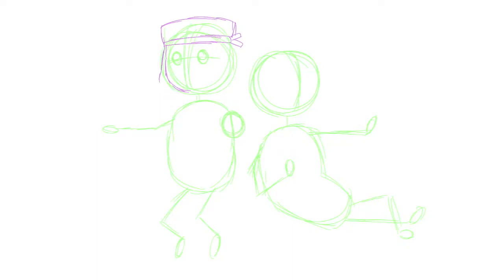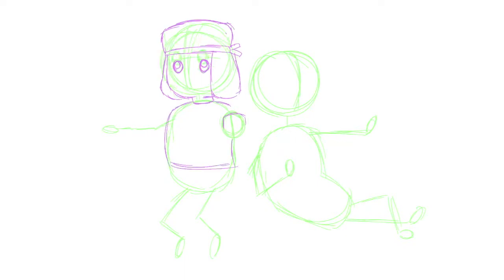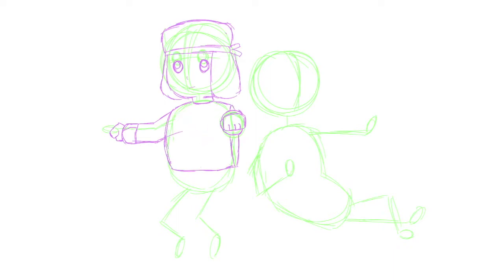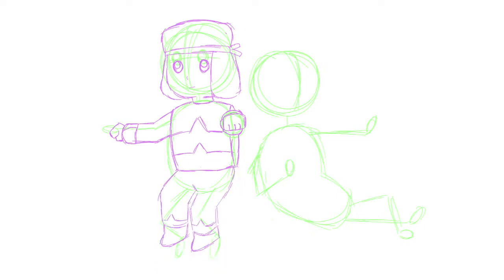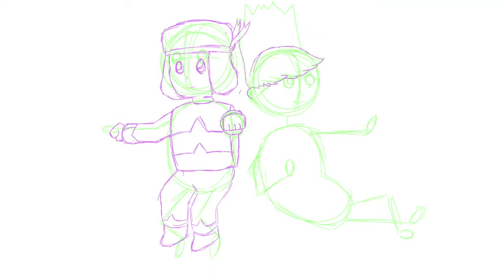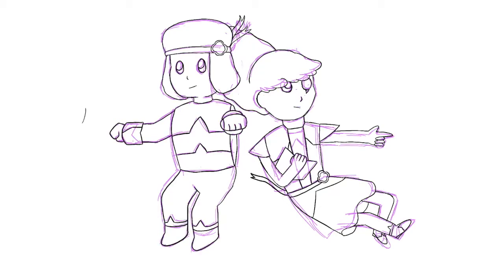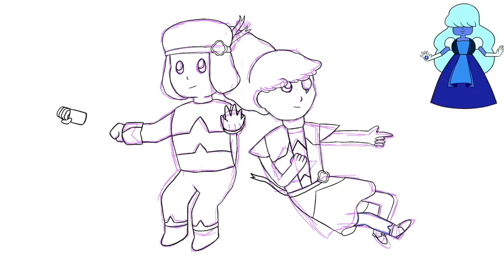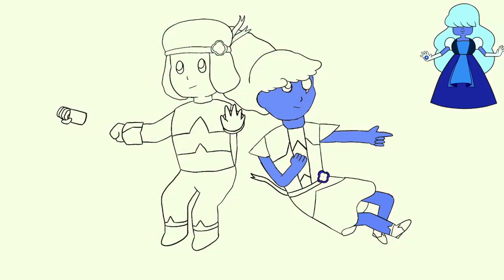Ruby and Sapphire Redesign - Dungeon Universe #4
beep boop
ruby and sapphire redesign as monk: way of four elements and wizard: school of divination
idk what else to write here yikes